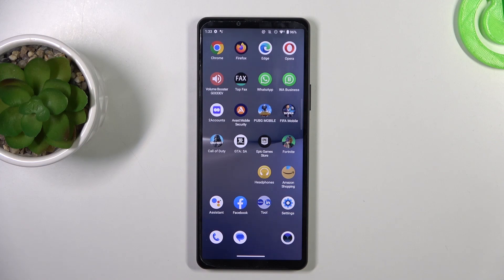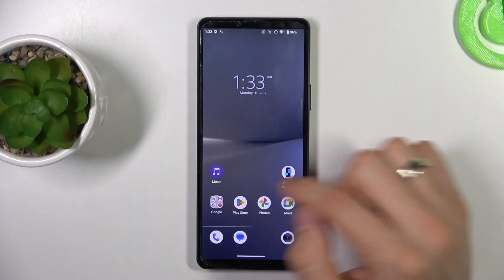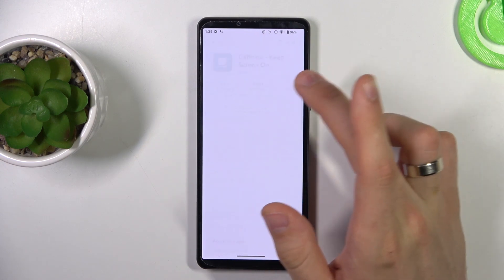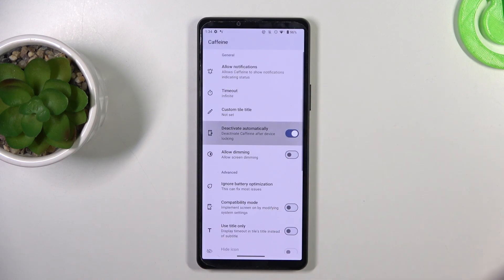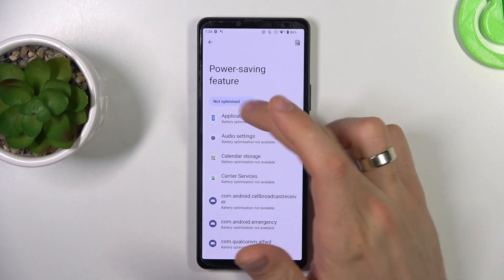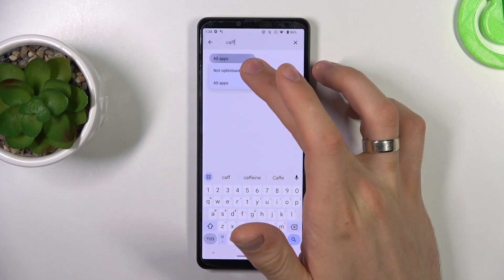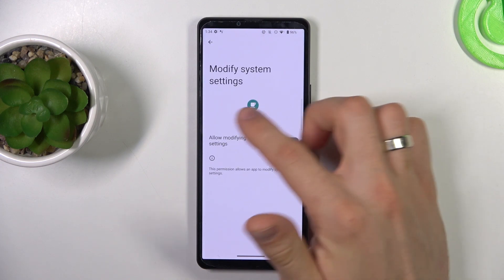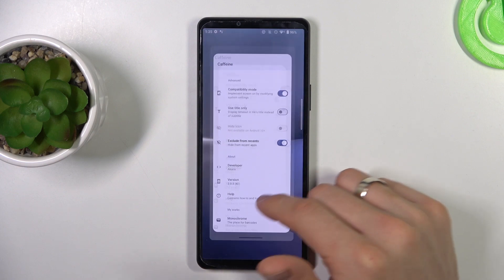How To Set Screen Timeout To Never On Sony Xperia 10 V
In this step-by-step tutorial, we show you how to set the screen timeout to "Never" on your Sony Xperia 10 V. Adjusting the screen timeout is essential for users who want to keep their device's display on for an extended period without it turning off automatically.

Sony Xperia 10 V screen timeout settings tutorial
Keep the display always on - Sony Xperia 10 V
How to prevent screen from turning off - Xperia 10 V
Adjust screen timeout duration - Sony Xperia 10 V
Xperia 10 V screen settings guide
Customize display timeout on Sony Xperia 10 V
Sony Xperia 10 V display always stays on